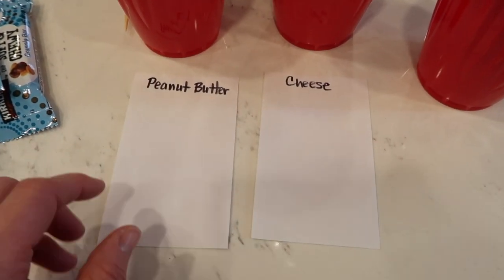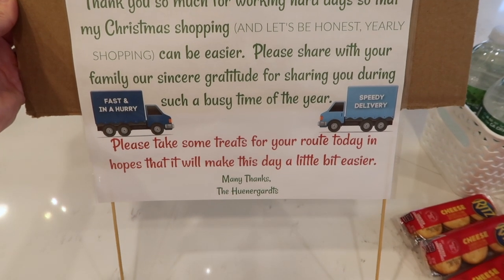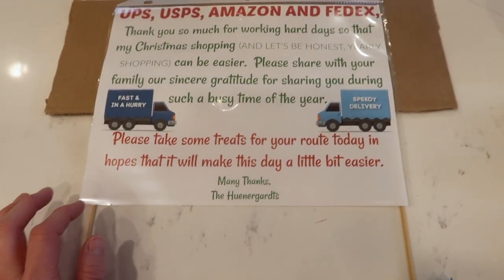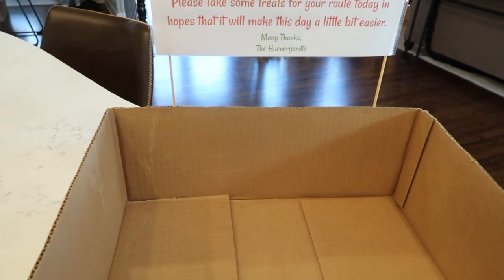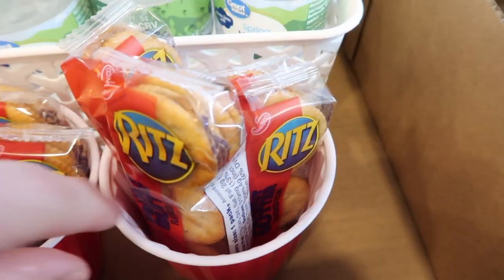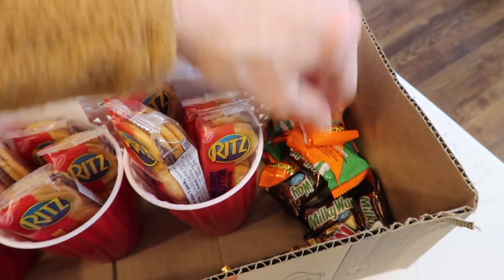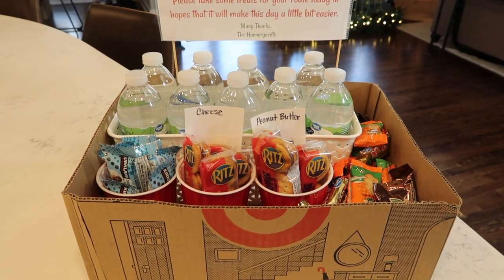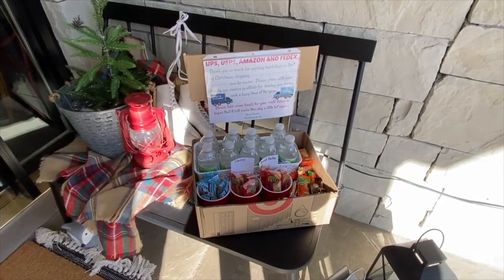How to Thank Essential Workers |DIY and How To| My Intentional Life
The holiday season is upon us and today I will show you an easy way thank we thank some of our Essential Workers.

Message me to collaborate.